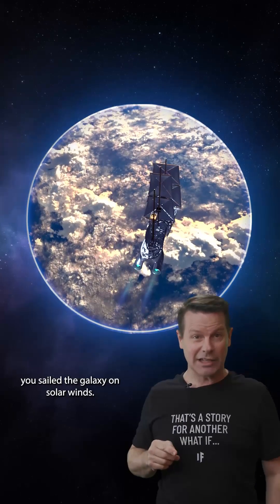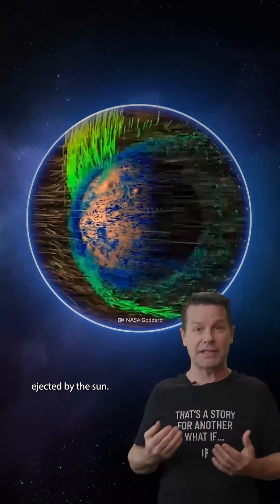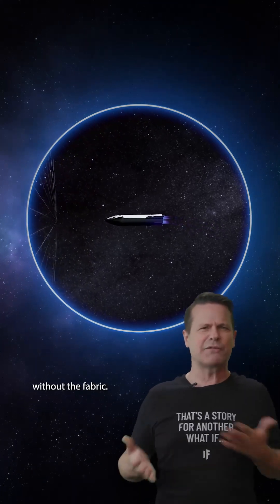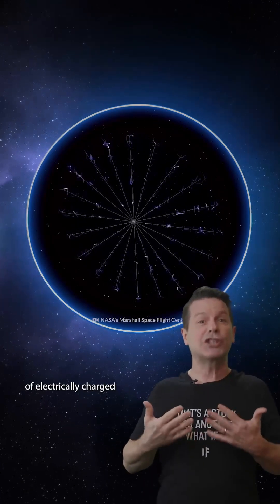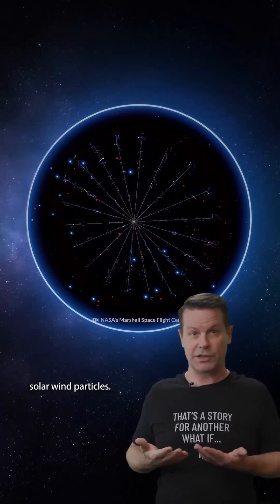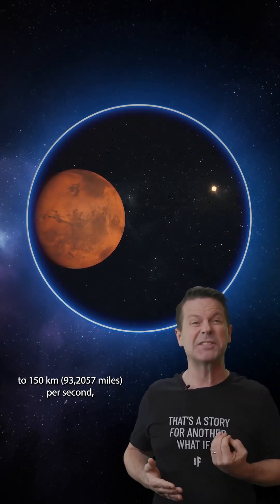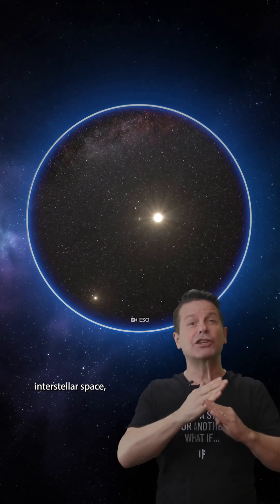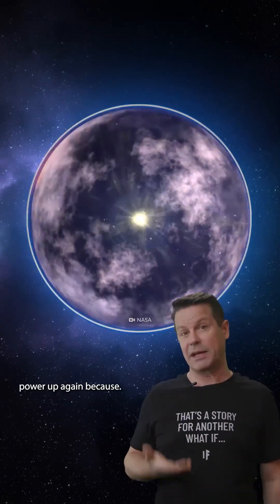What If You Sailed the Galaxy on Solar Winds?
Rockets are incredibly powerful. You can launch yourself into orbit, fly to the Moon and, soon enough, travel to Mars. But to go beyond our Solar System, you're going to need something else. Solar sails. How exactly would sails work out in space? How long would it take you to travel to the edge of the Solar System? And why could this journey end with your slow and lonely demise?